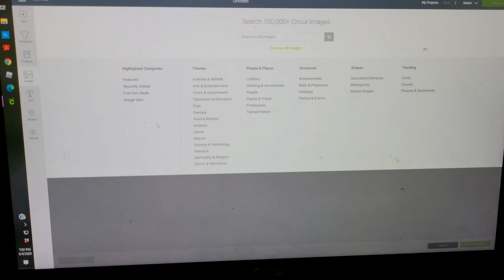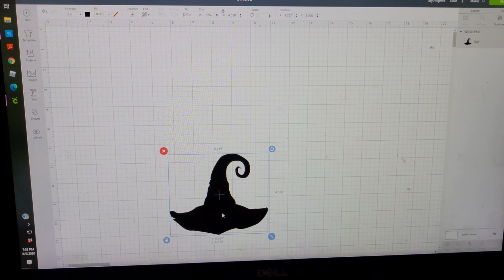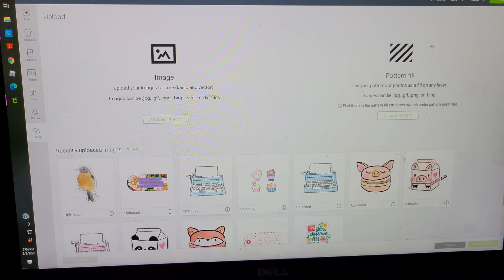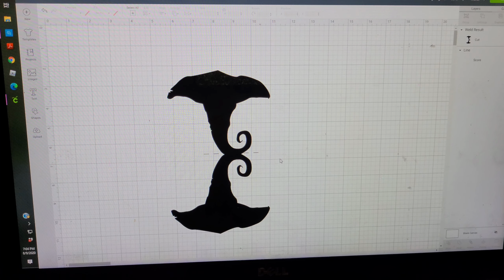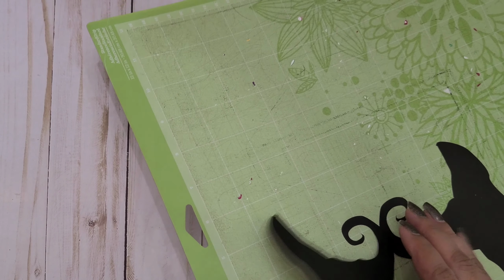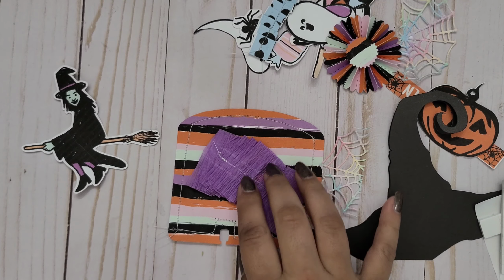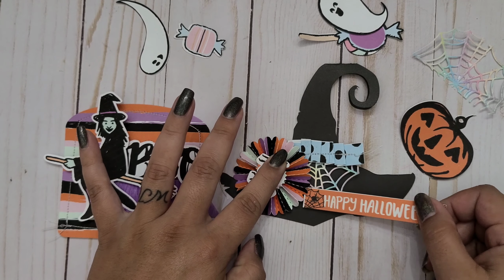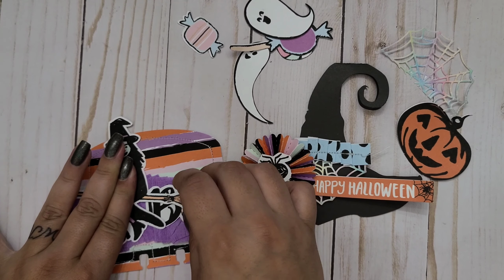How To: Make a bag topper || ANY Image|| witch hat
Hello!!! I hope you're having a good day!! Any questions please ask!!

💜 Where I buy digitals

I used BOOtifulnight by crate paper

💜Music is from my video editor
🎶🎵 Kinemaster 🎶🎵